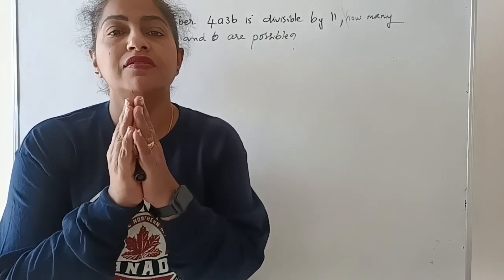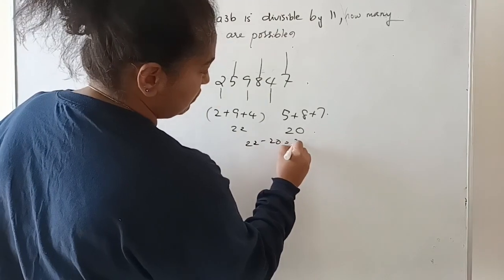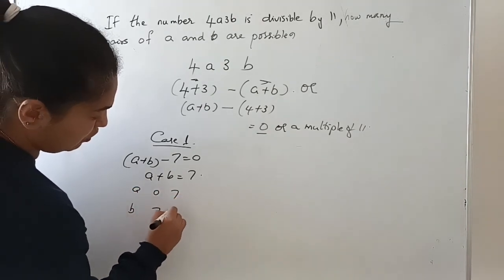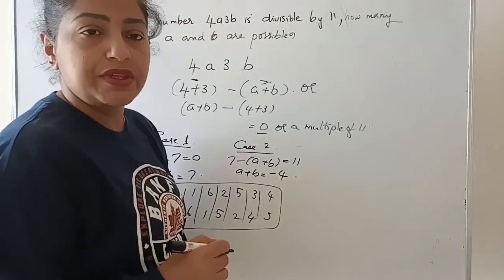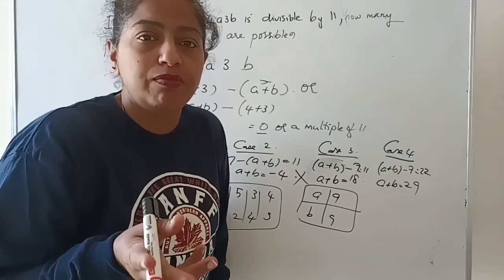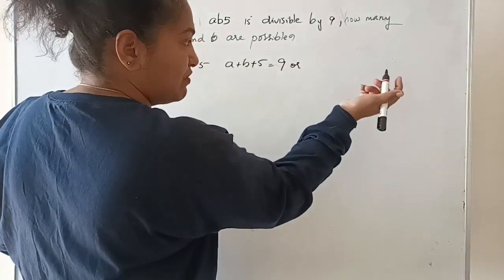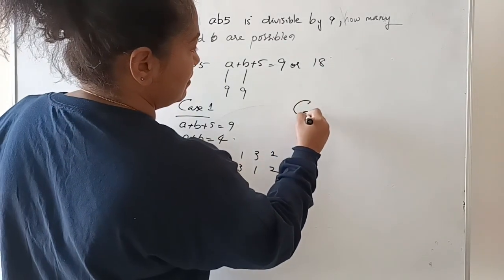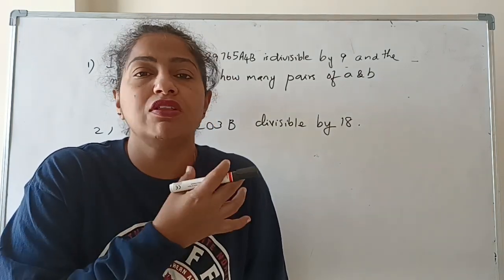OLYMPIAD STARTER SERIES DAY2|DIVISIBILITY OF NUMBERS |@MindyourMath|OLYMPIAD QUESTIONS|IMO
This is the day 2 concept for Olympiad maths preparation for the classes 6-8 .

Topic : DIVISIBILITY OF NUMBERS

The content is meant to improve the basic understanding of the divisibility of numbers . The sums are taken from question papers of international Olympiad exams and also from the preparatory books for various math contests . Learning a new concept each day rather than cramming up just before the tests  would make the approach  less tedious and more enjoyable .